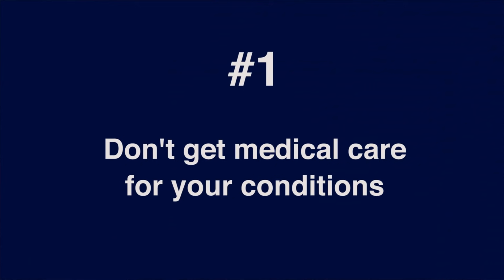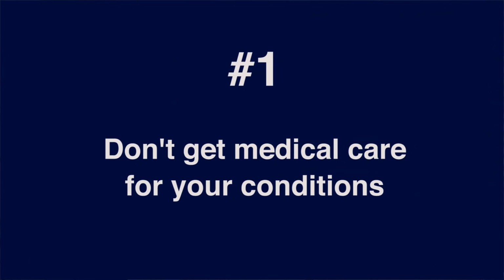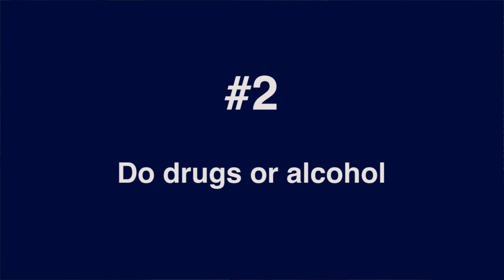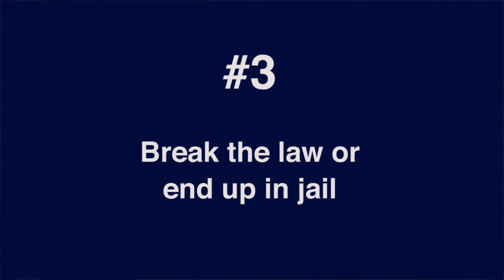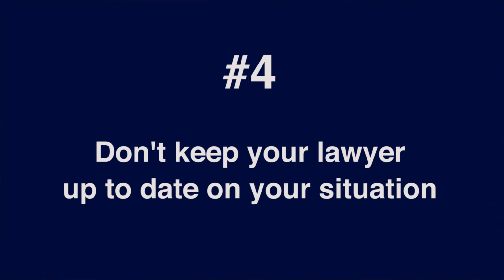Social Security Disability: What NOT To Do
The process of applying for Social Security Disability benefits is long and difficult.  If you make the wrong move, you could RUIN your chances of getting benefits. In this video, David Henson--managing partner of HensonFuerst Attorneys--discusses what NOT to do during the application process.

(Principal office of Henson & Fuerst, PA:  2501 Blue Ridge Road, Raleigh, NC  27607)

Applying for Social Security Disability is tough. At the time when you are feeling bad enough to be considered disabled, the agency seems to want to make the process as difficult as possible. If you want to make their job easier, I can help you with that.
Hi, I'm David Henson, managing partner with HensonFuerst Attorneys. We help people through the long and exhausting process of attaining Social Security Disability benefits everyday. Of the many things we've learned along the way, one lesson is clear: The SSA looks for reasons to reject your claim. Here are the top 5 things you can do to help SS shut you out.

1. Don't get medical care for your conditions.

2. Do drugs or alcohol.

3.Break the law, or end up in jail.

4.Don't keep your lawyer up-to-date on your situation.

5. Miss deadlines or appointments.

If you work hard all your life, and end up so injured or sick that you can no longer work, you may be eligible to receive Social Security Disability benefits. But just because you are eligible, that doesn't mean you are entitled. There is a world of reasons why your case may be not be approved...don't hand the courts a reason to deny your claim.

If you have questions, HensonFuerst has answers.